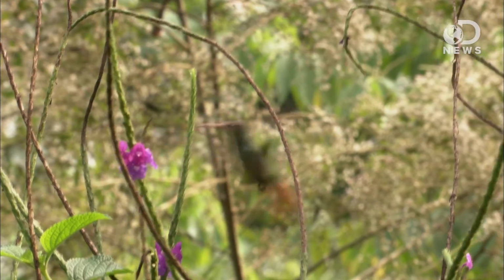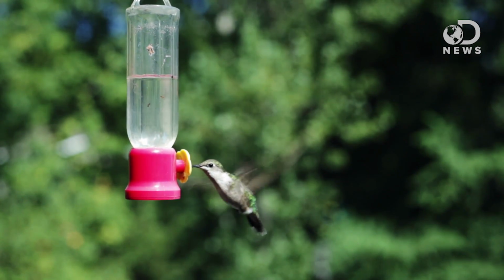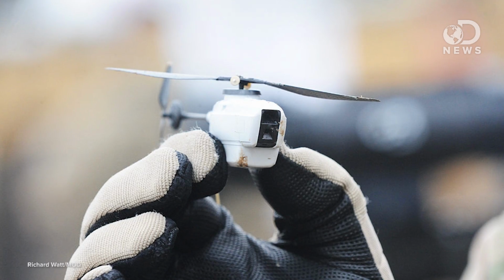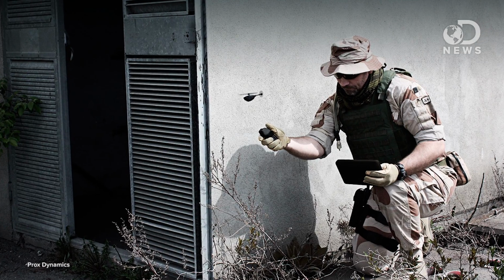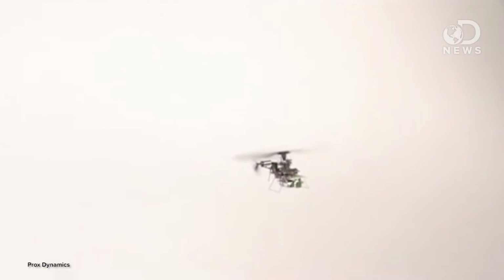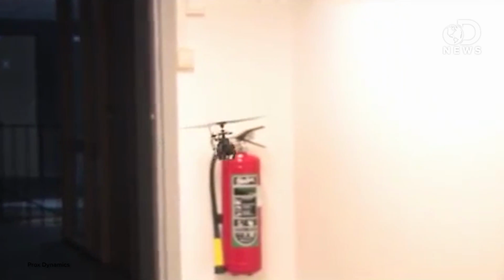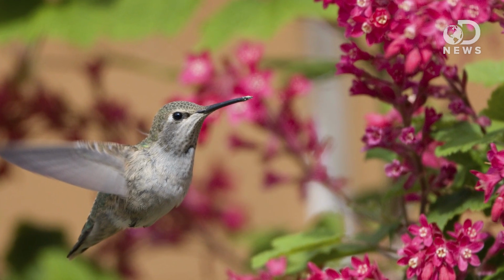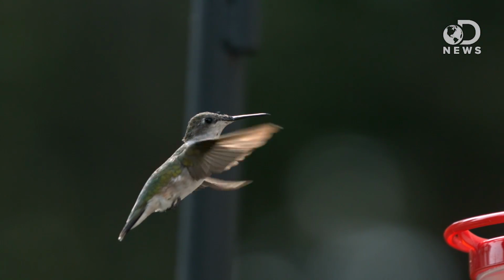What Hummingbirds Can Teach Us About Flying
Hummingbirds are some of the greatest flyers in the world. Are man made helicopters better than these animals? Dr. Carin Bondar joins DNews to discuss this interesting question.

Tiny Helicopters Can’t Out-Hover Hummingbirds
“The spinning blades of micro-helicopters are about as efficient at hovering as the average hummingbird, which have had more than 42 million years of natural selection to hone their energetically efficient flight.”

“It's closer than you might guess, but hummingbirds continue to outpace human engineers when it comes to aerodynamic know-how.”